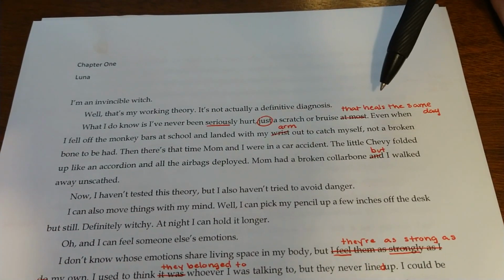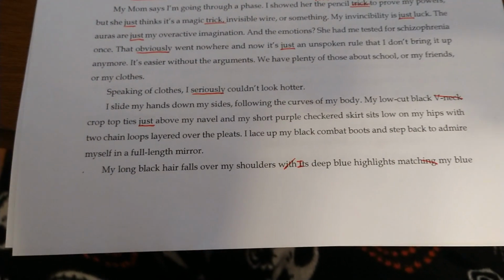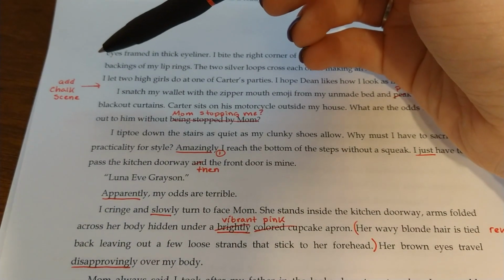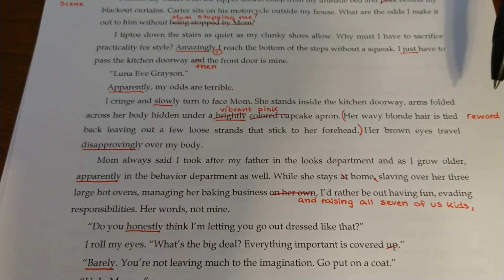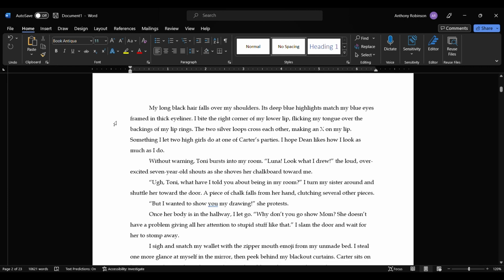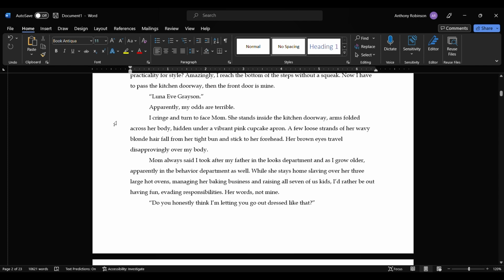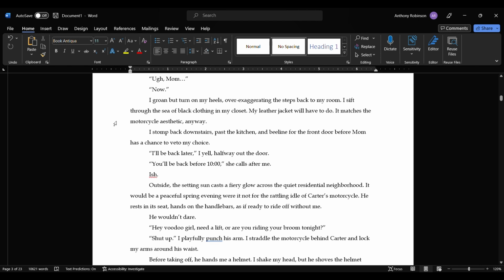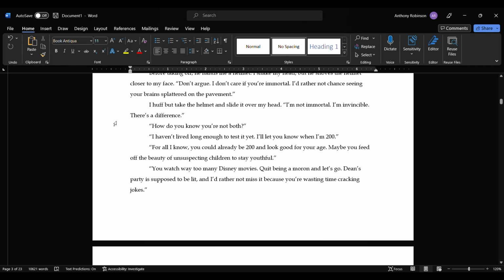First Chapter Sneak Peek | Watch me edit | Editing/Writing Vlog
I'm excited to share this first look with you guys! I hope you enjoy and maybe find my editing process interesting!

My Books
💛 Sacrificial Lamb

Hear me read Haven, access to my resource library, get exclusive book content!

Products/Services mentioned or used in this video
Save the Cat Writes a Novel
Ring Light
Clacky Keyboard
Light Seer's Tarot Deck